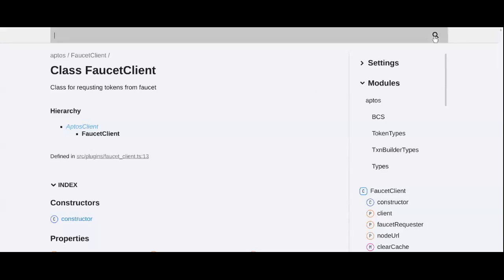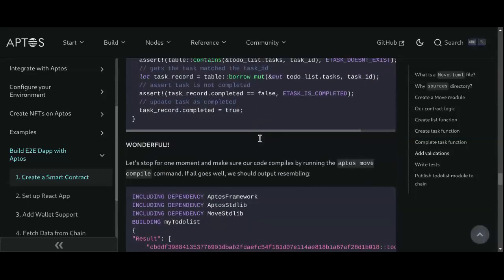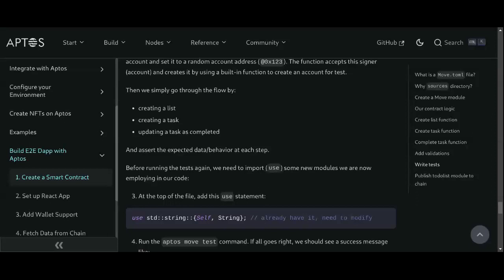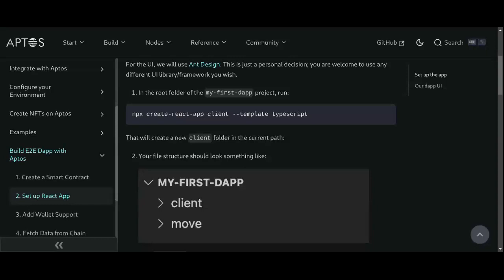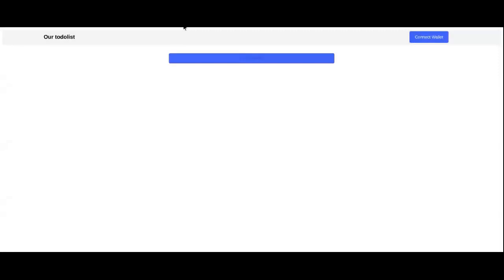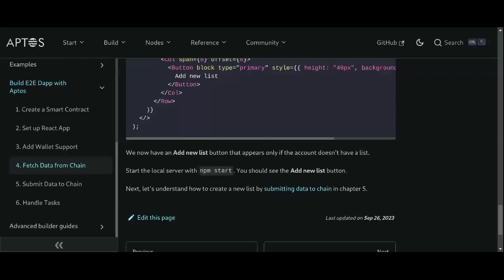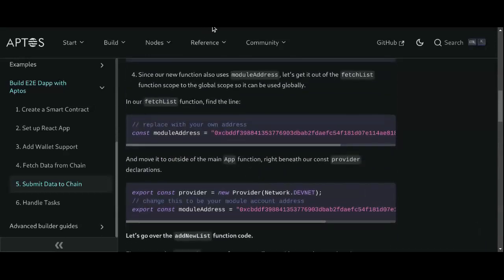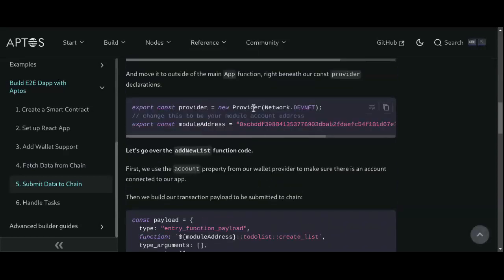Aptos Session 8_Sept 27th